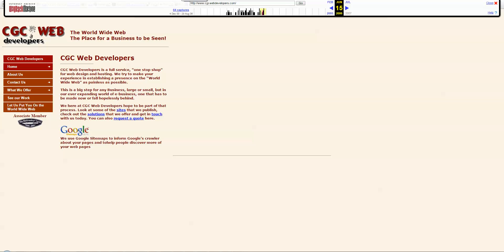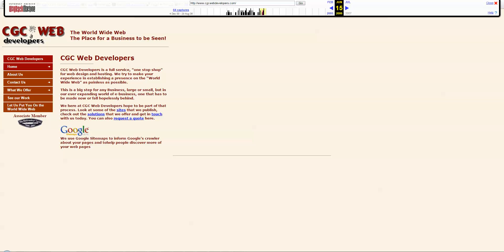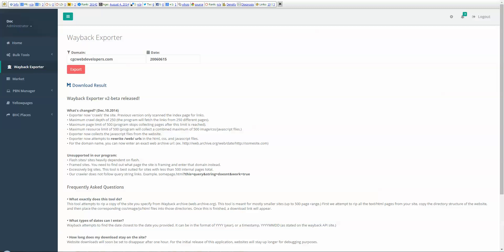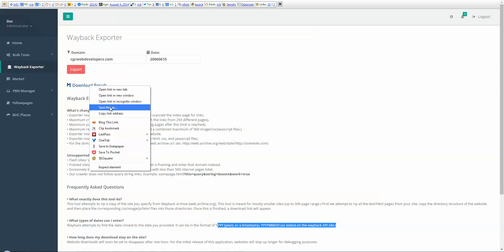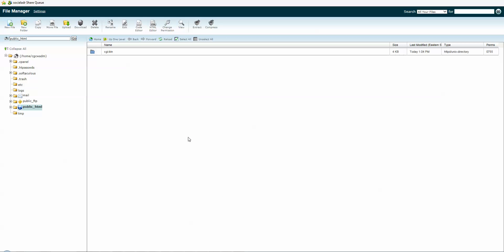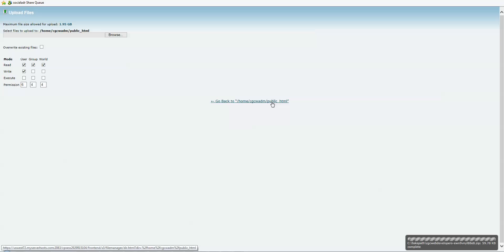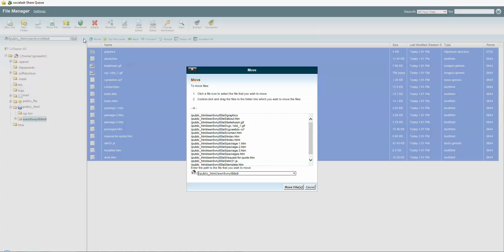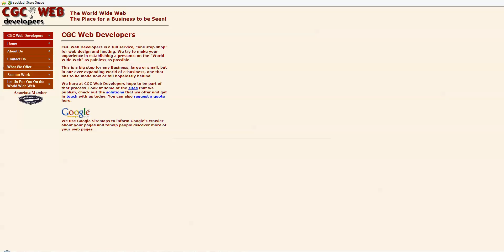Using the Blackhat community Wayback export tool to recover an expired domain content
This video uses the wayback export tool available with your blackhat.community membership to instantly put up the previous content on an expired domain that you have purchased.

if you ever need any help with web design or search engine optimization.